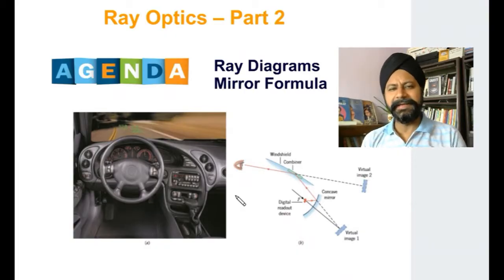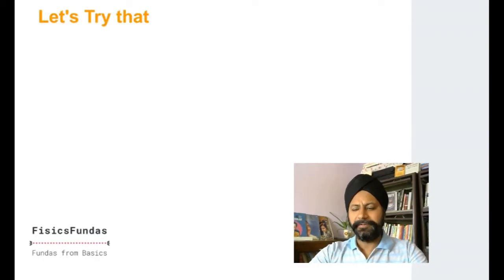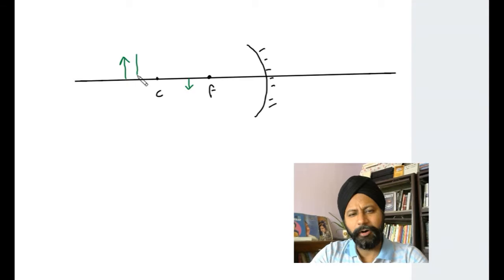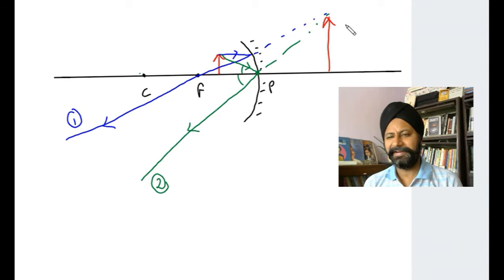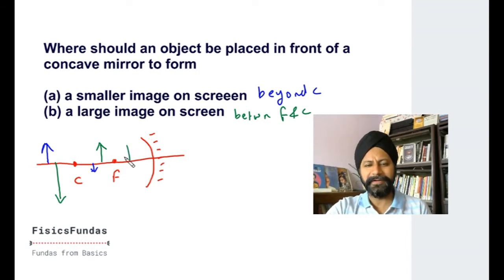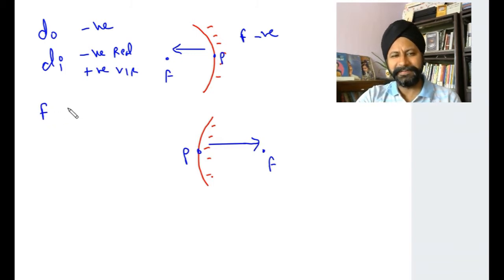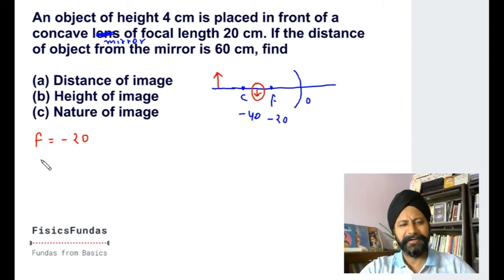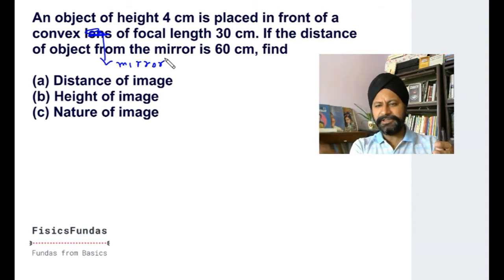Ray Optics Part 2 Ray Diagrams and Formula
In this video, we will learn how to make ray diagrams for mirrors. We will also learn how to use mirror formula and corresponding sign conventions.